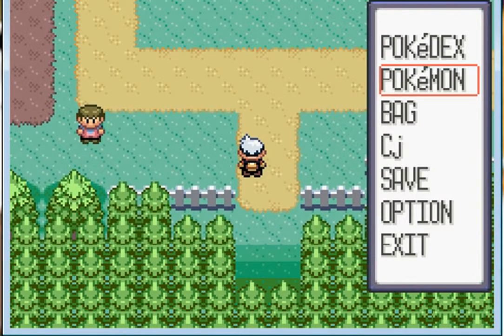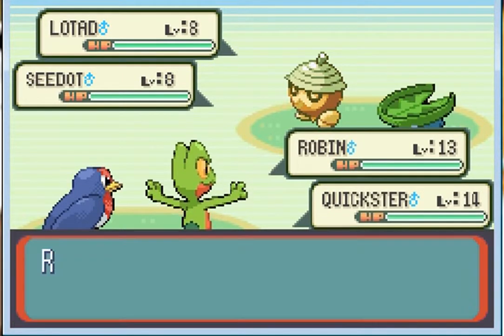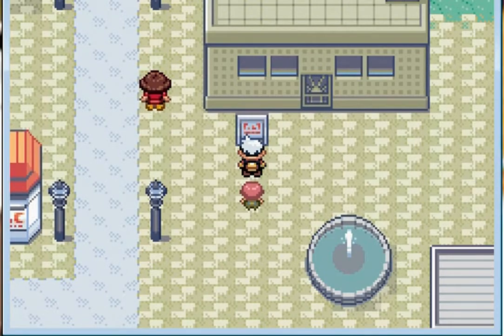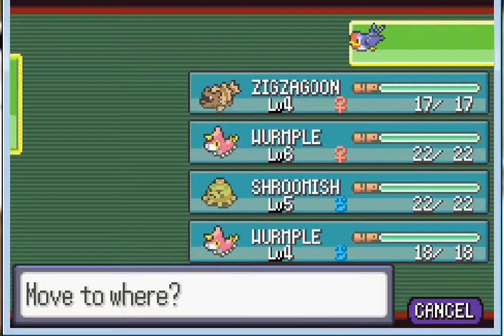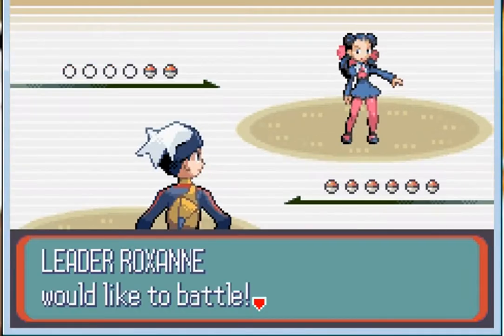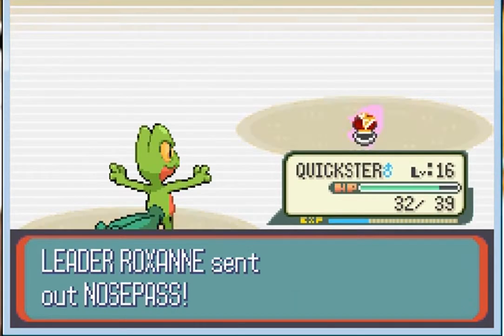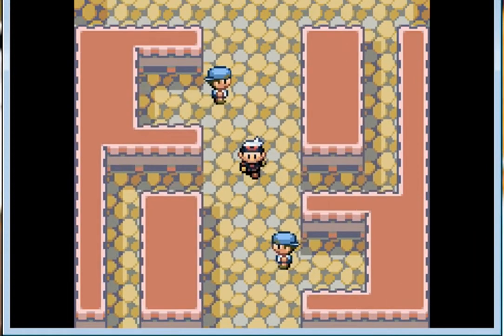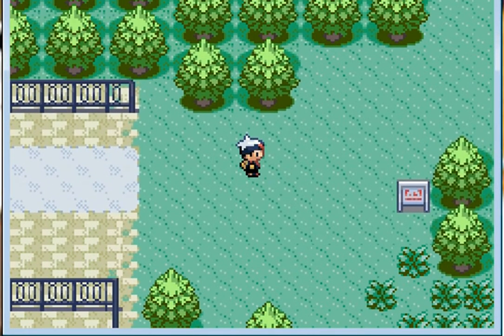Pokemon Ruby playthrough Episode 3: Rustboro City Gym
The new team member is here